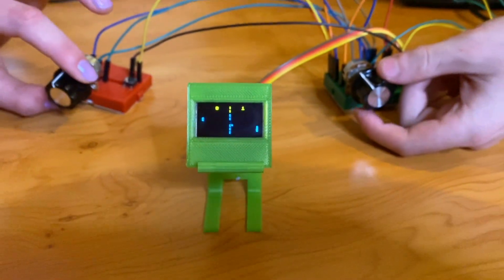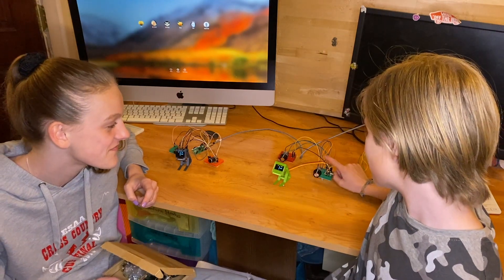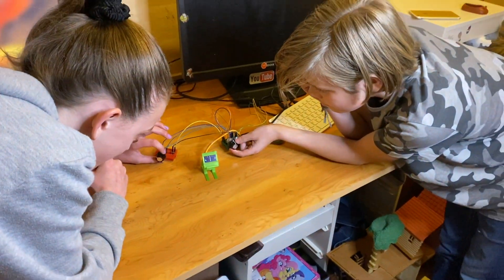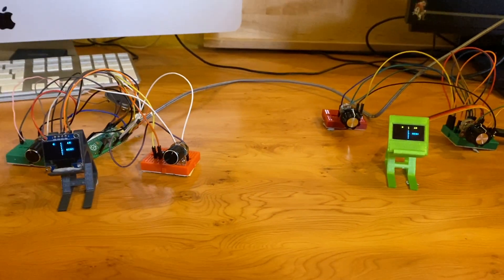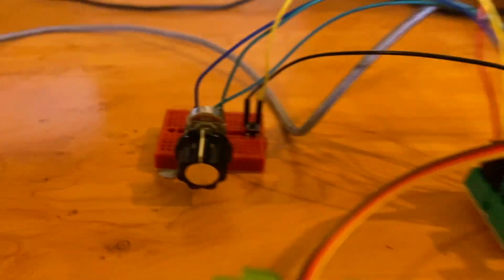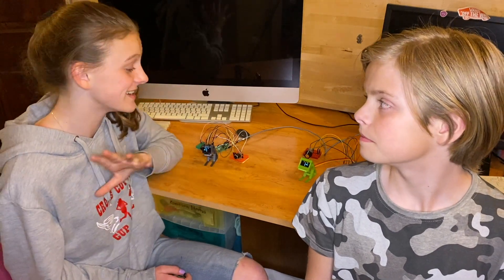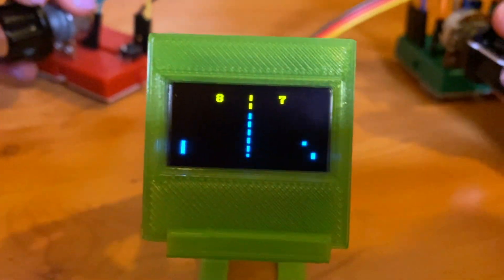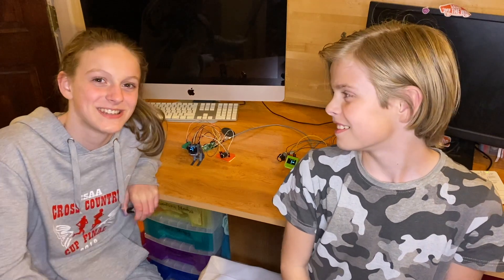Fun Game Alert! How to Make Pico Pong with a Raspberry Pi Pico & a Tiny 2040 - Cheap as Chips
Want to make a game using your Raspberry Pi Pico or Tiny 2040 and a SSD1306 using MicroPython? Well we made Pico Pong and Tiny Pong by accident but it ended up being a super fun Raspberry Pi Pico project and would love you guys to try it out!  We take you through the electronics build show you the end product and provide you with the written MicroPython code to download if you want to have a go.

If you like our work you may want to help us with the costs to keep producing and buy us a pizza 🍕 the link to buymeacoffee.com Thanks as always for your support.

⁕What is a Voltage Divider / Potential Divider - How does it work? What are they used for?

Raspberry Pi Pico or a Tiny 2040
2 x Potentiometer 10k Ohm
1 x Speaker
1 x SSD1306 OLED display screen
1 x resistor
2 x breadboards

✨ Tiny 2040 and Pico can be bought from Pimoroni

✨ Other Parts can be obtained from Amazon